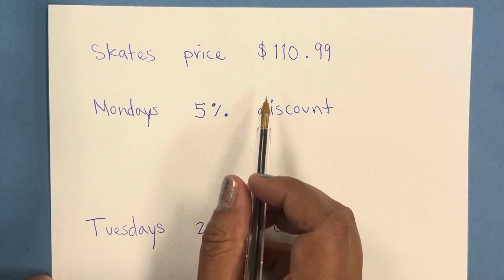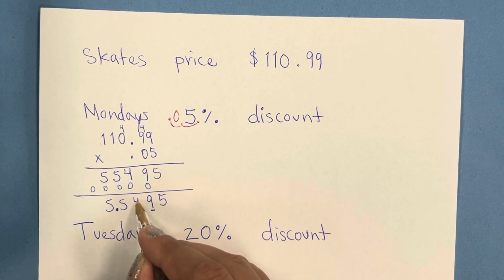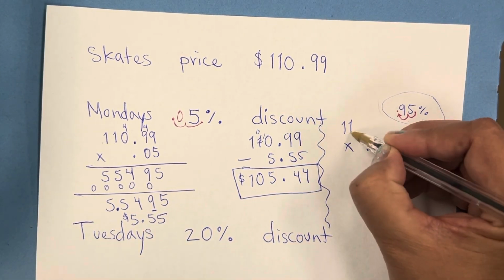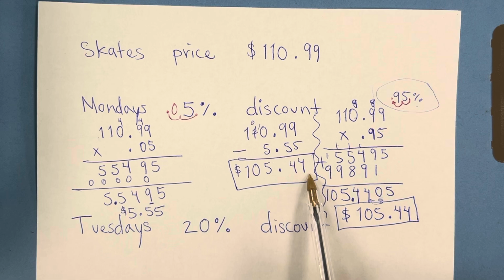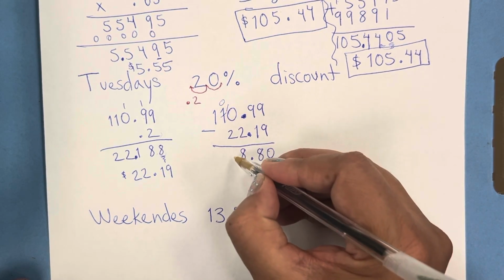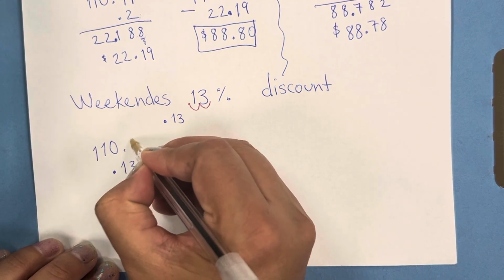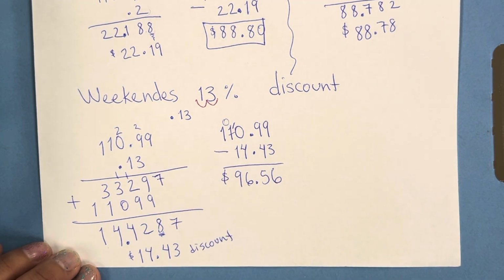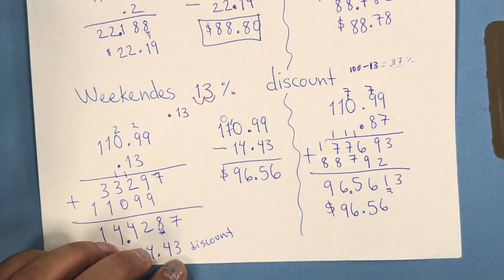Discounts and Percents (CBEST Prep)